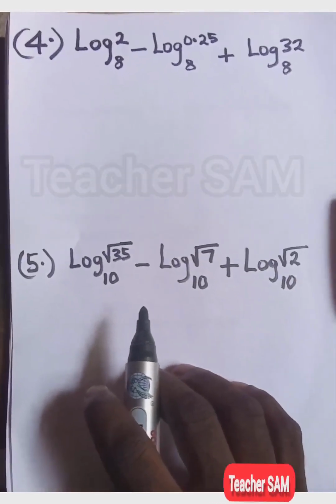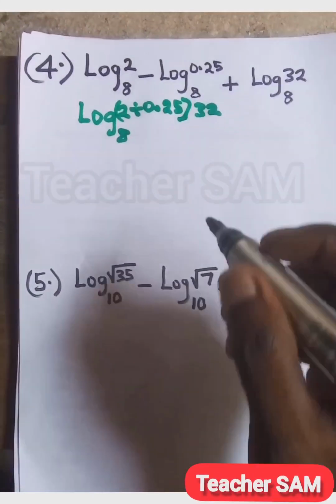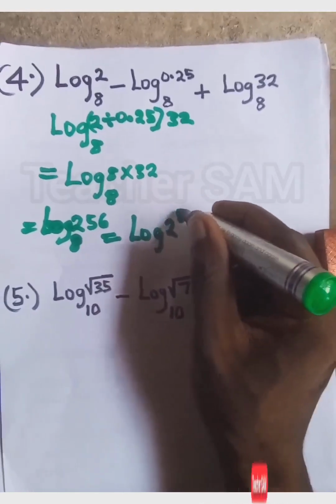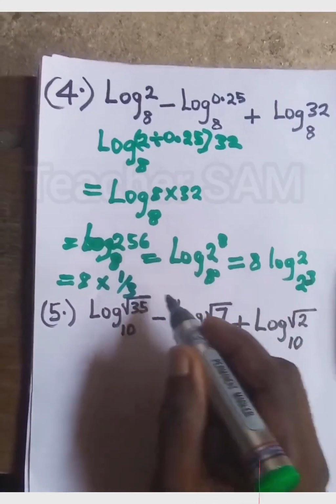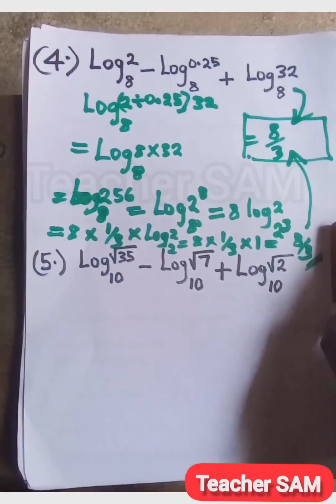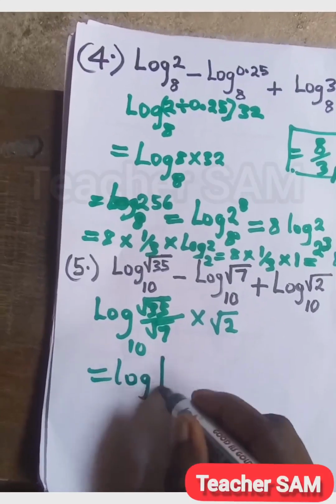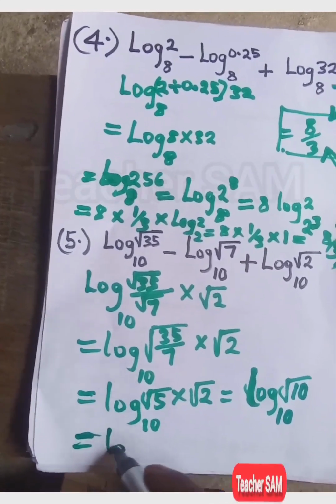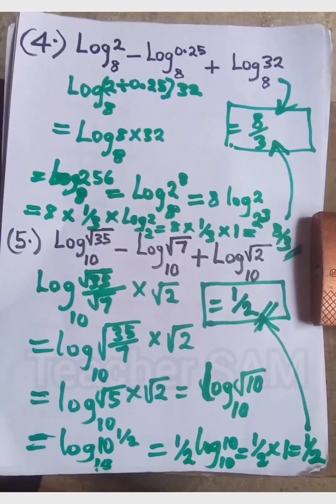Logarithms Solutions Part 3 | Mathematics | A must watch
Watching this video will ease your work. This video is indeed an eye opener.

You also need to know and understand the laws of Logarithms, these are explained in details in the video below